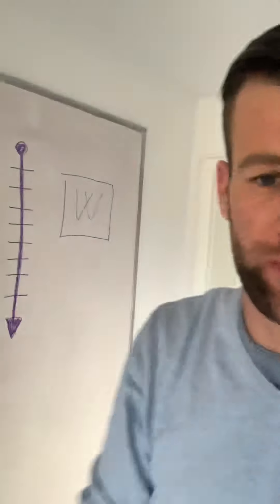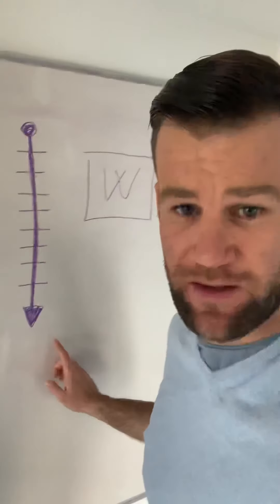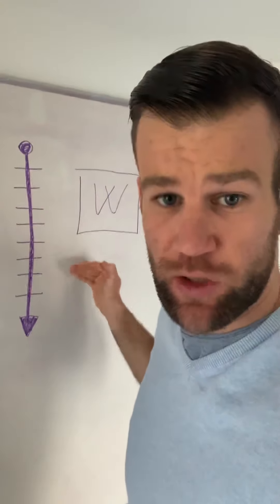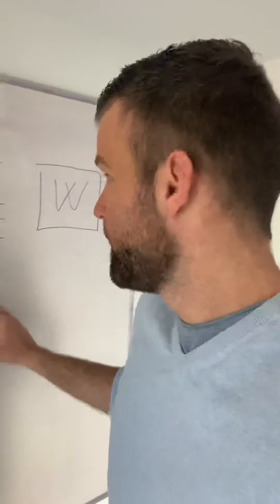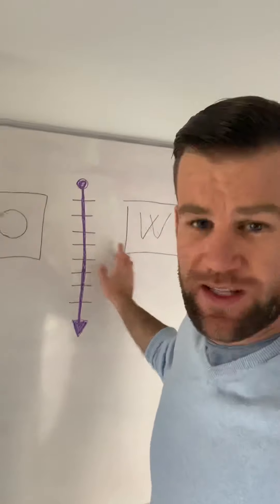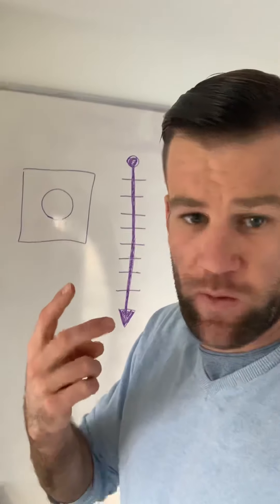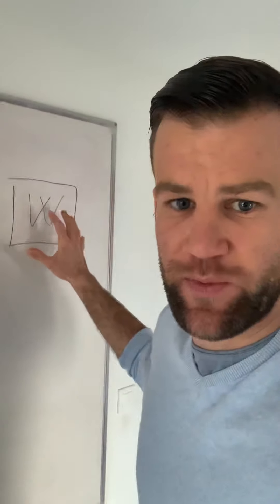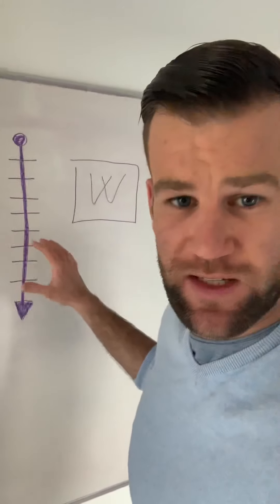How to create an online course outline/curriculum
You as an online course creator/coach need STRUCTURE! Your offer, your course/program, your transformational outline through which you work with people, need structure! 😉

The first step to building your online coaching/teaching business is to have a strong foundation, strong structure of your offer, your course.

You are taking your clients from A to B, and there are a few milestones/steps through which you gonna need to take them. 🤔

Those are gonna be your 8-SIGNATURE STEPS/MODULES that make your course!

Each of those steps needs to add on top of each other. You got to be very clear on them. They need to drive the main OUTCOME that you deliver home. 👍

Each of them needs to be broken down into a few lessons, which drive the modules home. And lessons into bullet points.

You see, your course needs structure! 😇

You will also need an offer document presentation that you will show to your potential clients on a sales call so they can see what is the curriculum you are going to work through, what is are your offer inclusions, and what is the pricepoint of your program.

Also you will need a Workbook document through which you will work with your clients after they are enrolled it so you can calmly follow your Structure and deliver consistent results to all of your clients.

Watch the video for in-depth explanation. 🎞️

And hey, if you are going through the course creation process on your own right now, and would like to learn how to enroll 10-15 higher paying students into it, in 1-2 months, I am inviting you to join my FREE 4-day group workshop that I am gonna hold on FEB 14-17, where I will teach to you all of these fundamentals.